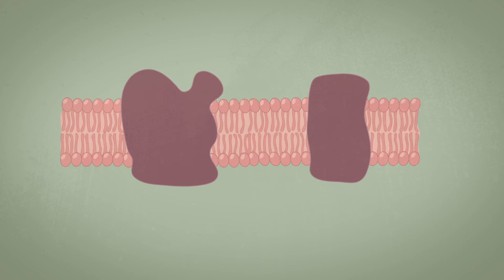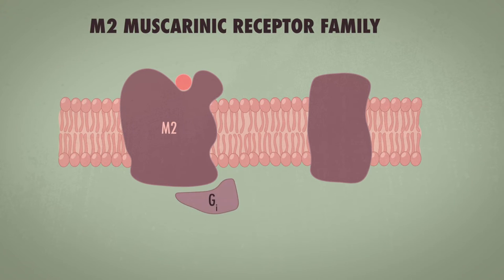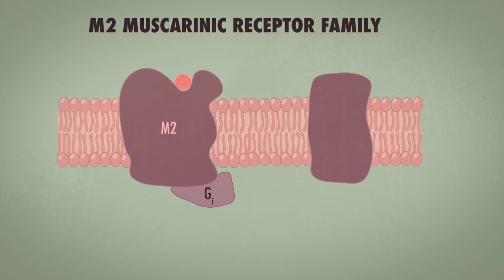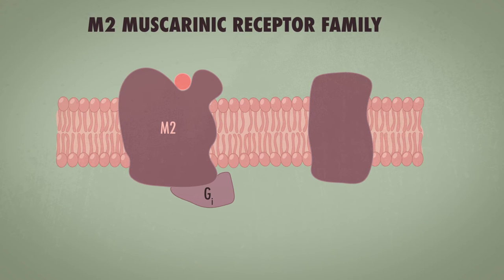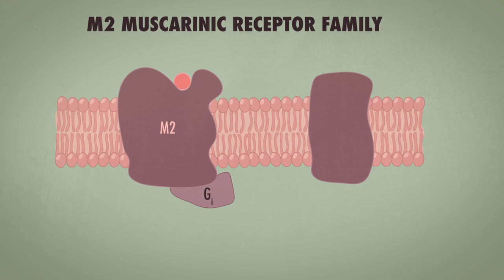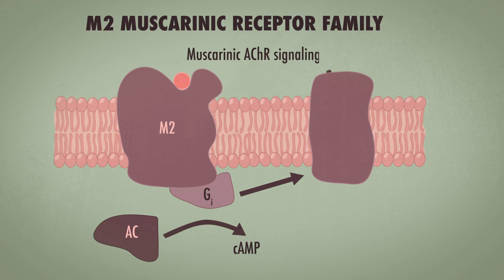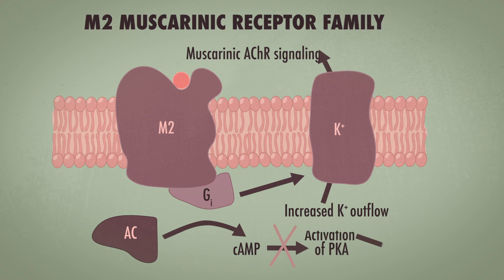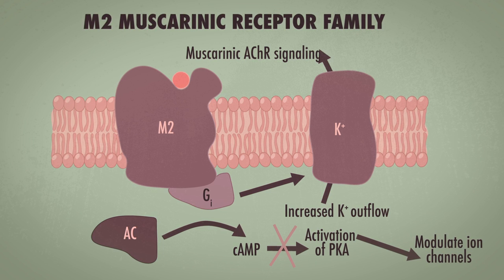M2 MUSCARINIC RECEPTOR FAMILY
Uploaded 08/17/16 Christine